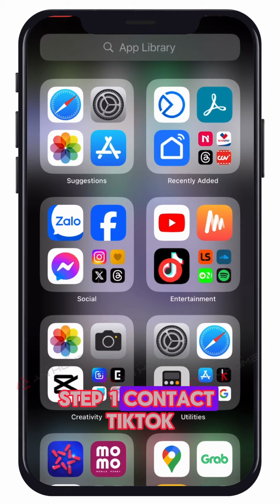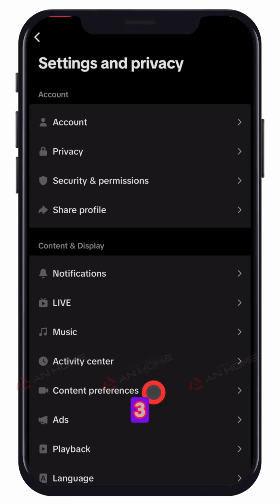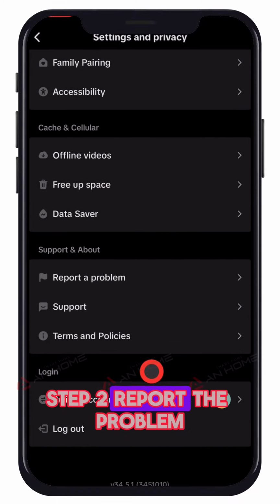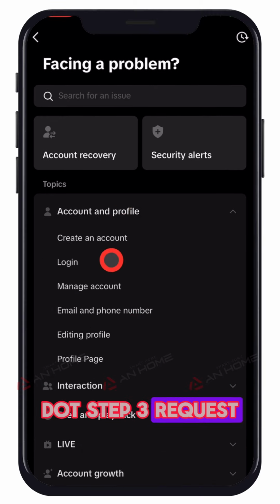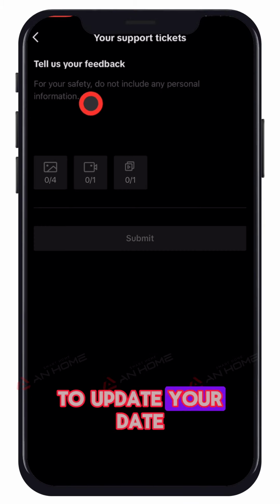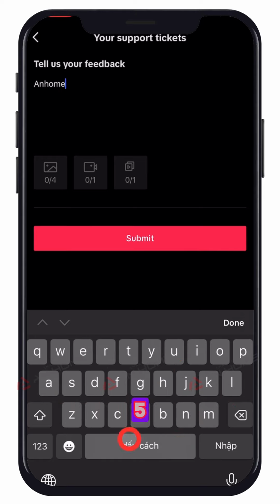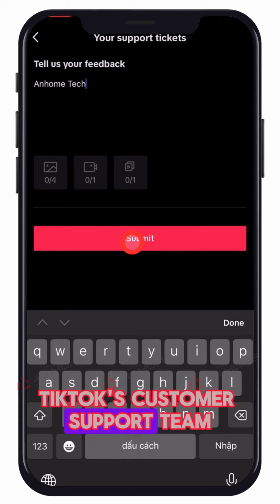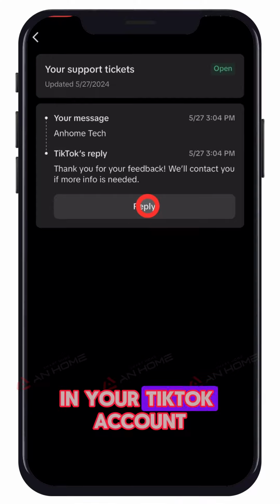How to Change Your Age on Tiktok : Step-by-Step Guide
Learn how to change your age on tiktok ! Whether you need to correct an error or update your birthdate, this tutorial guides you through the process. 🎂📅 tiktok Tips
Chapters
00:00 - Intro
00:18 - A Step-by-Step Guide
01:40 - Outro